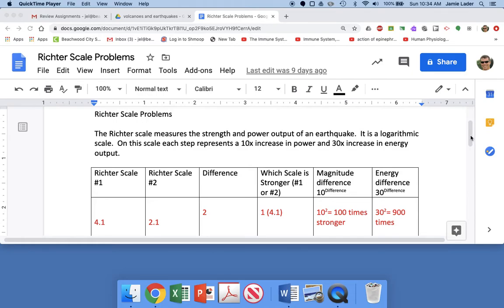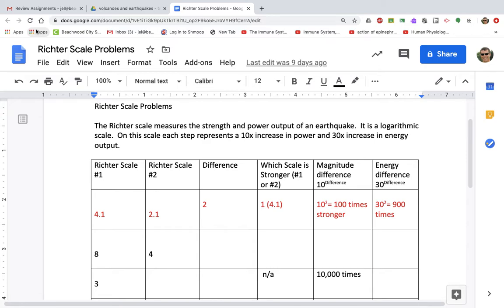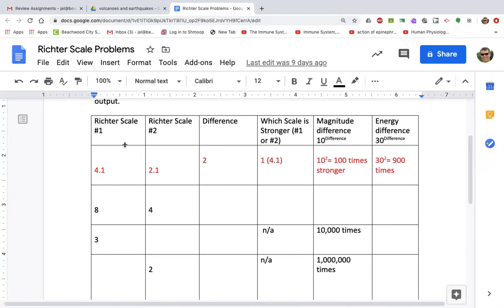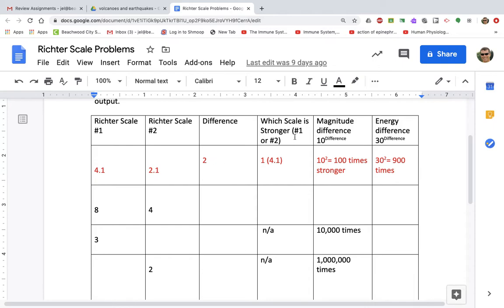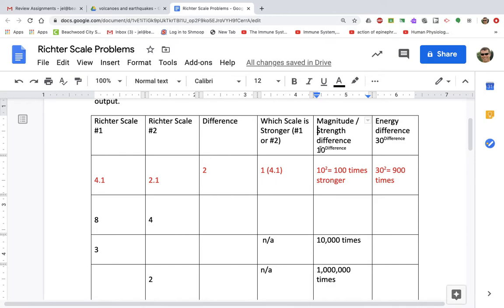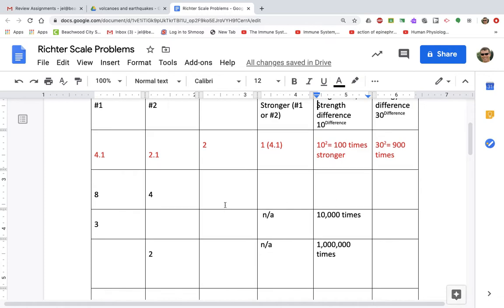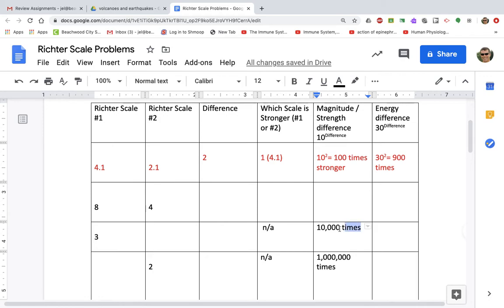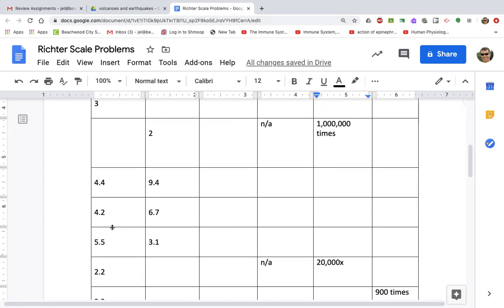how to do richter scale problems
Richter scale homework instructions